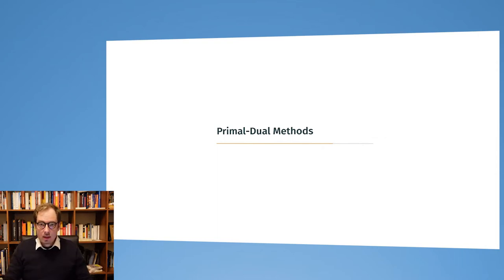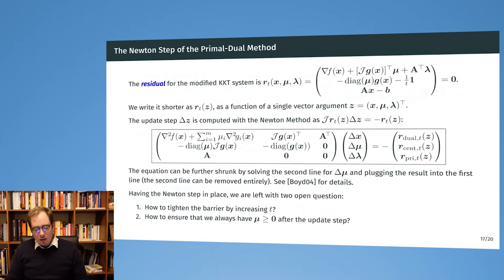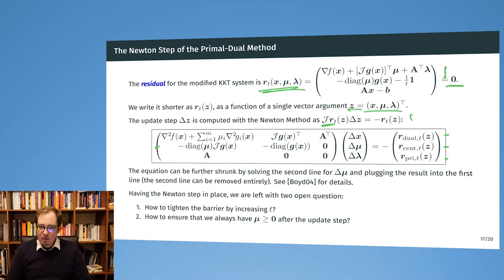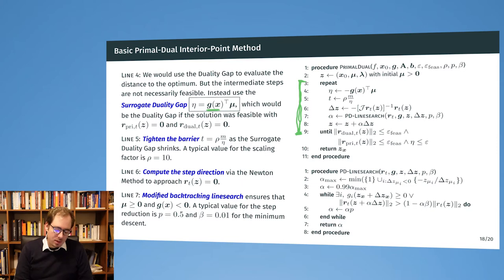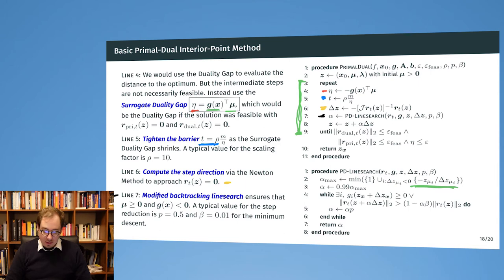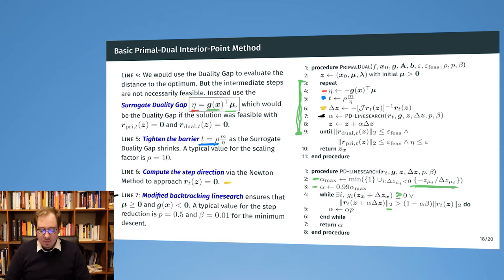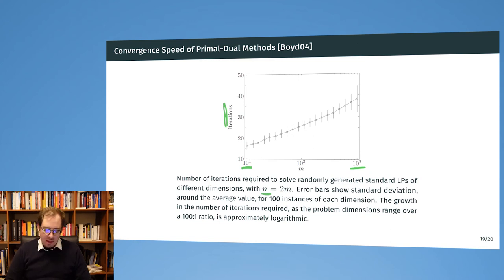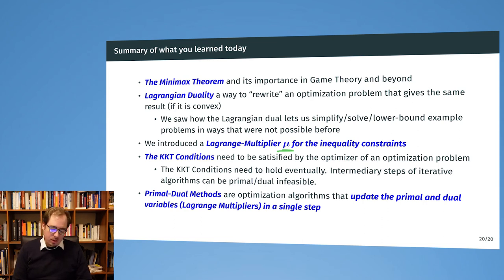8.3 Optimization Methods - Primal-Dual Methods